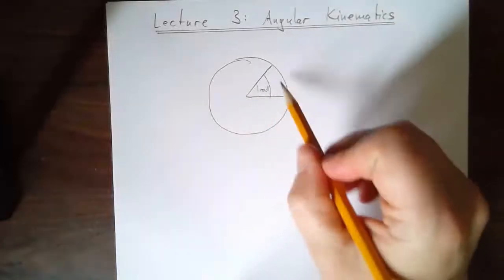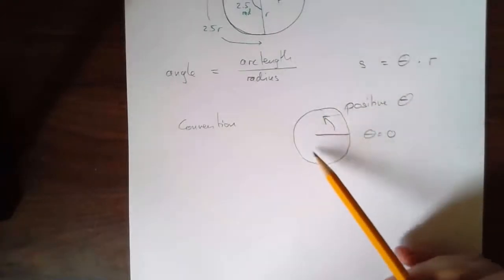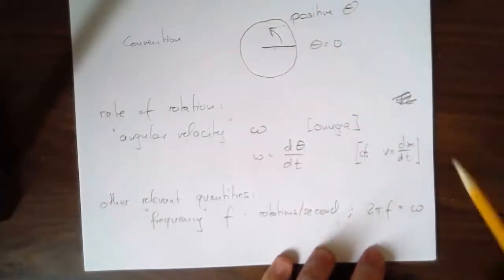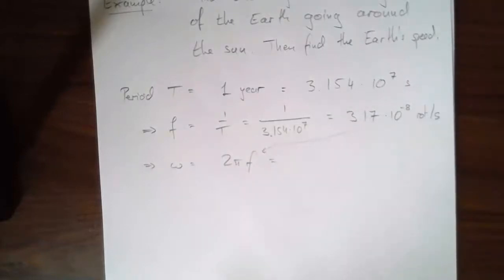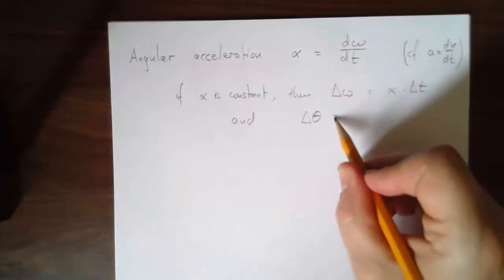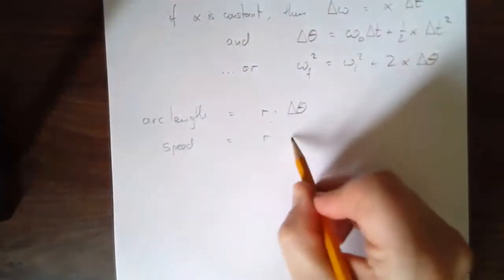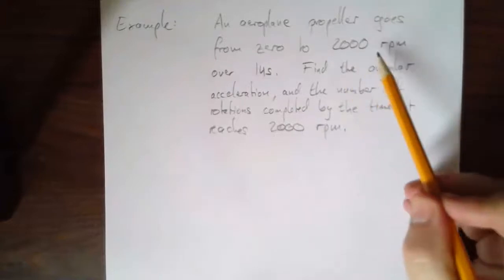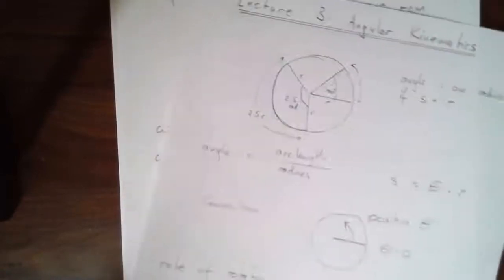Phys 163 Lecture 3 Angular Kinematics